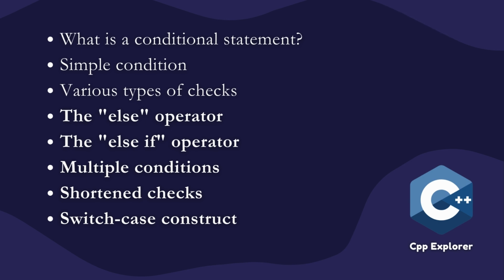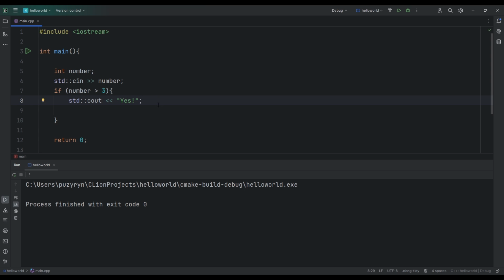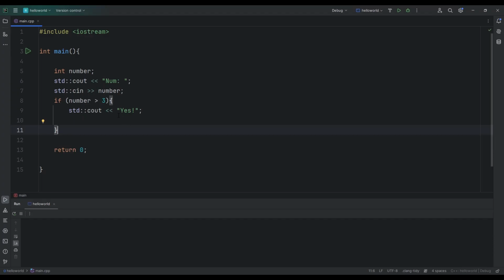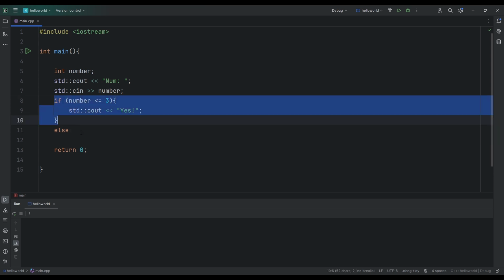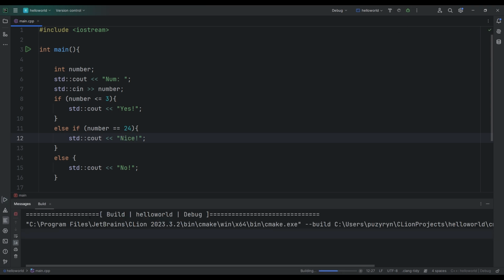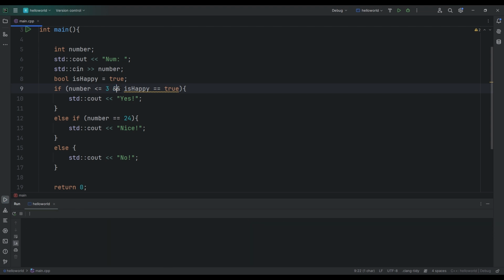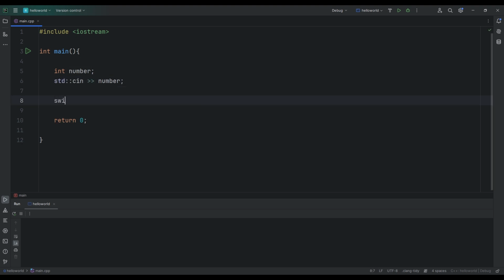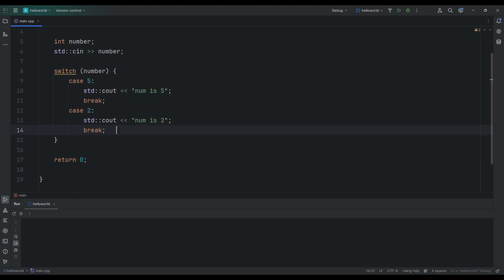Learning C++ for Beginners / #4 – Conditional Statements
With the help of conditional statements, you can create code sections that will be executed based on the outcome of a condition check. Throughout the lesson, you will learn how to create conditions using if-else and switch-case constructs.

⏰ Timecodes:
00:00 Getting Started
00:14 What is a conditional statement?
00:31 Simple condition
03:08 Various types of checks
04:34 The "else" operator
06:00 The "else if" operator
06:58 Multiple conditions
08:47 Shortened checks
09:32 Switch-case construct
11:45 Conclusion